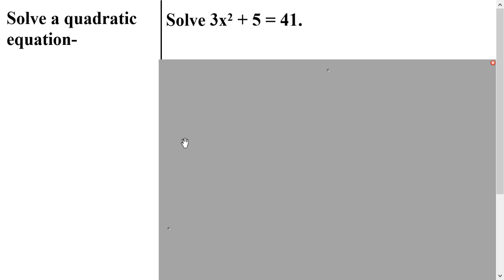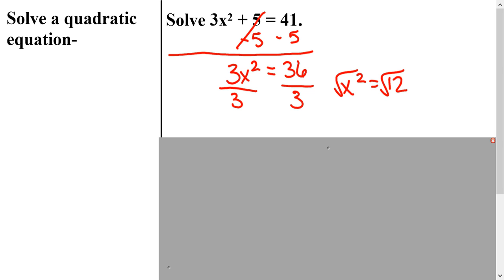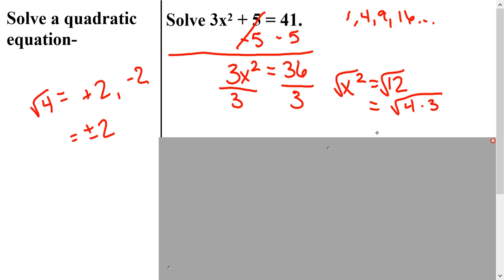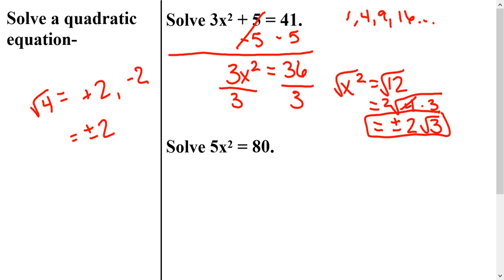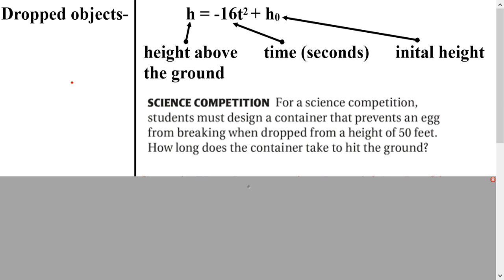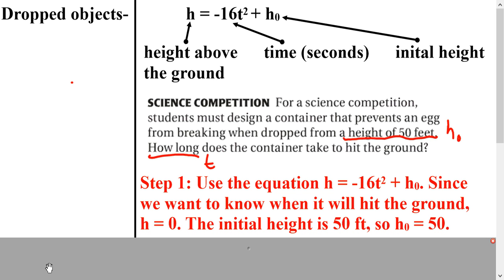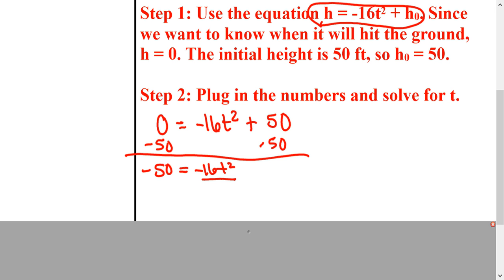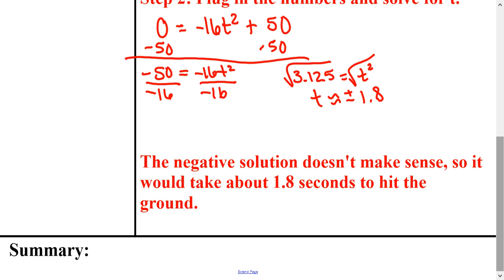Algebra 2 Lesson 4-5- Solving Equations Using Square Roots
This video explains that the solution to a square root can be either positive or negative. It also demonstrates how to solve quadratic equations using square roots.